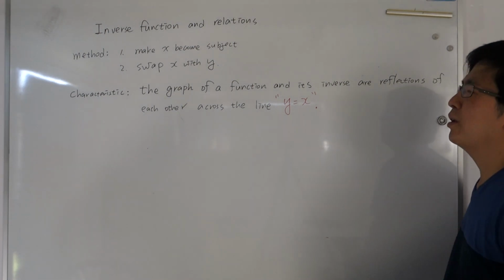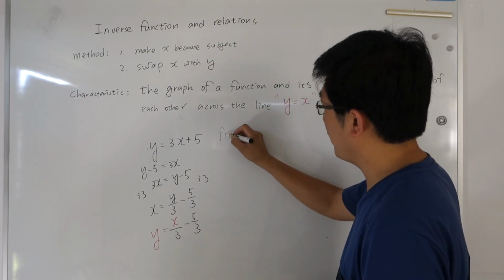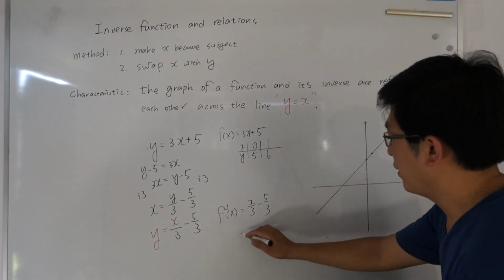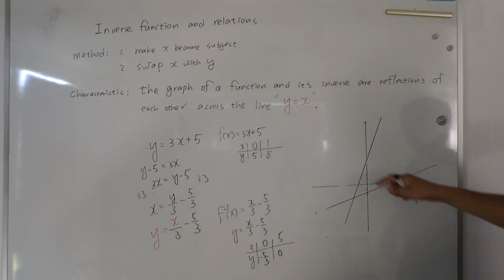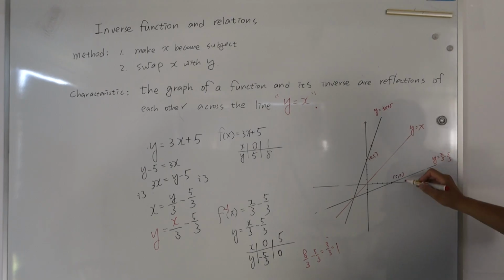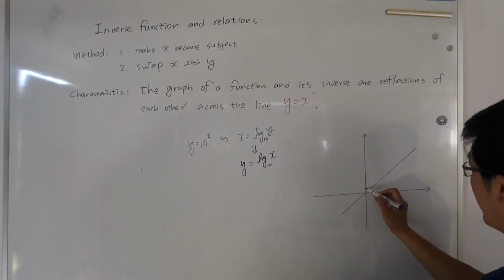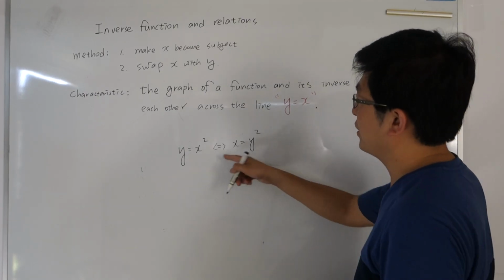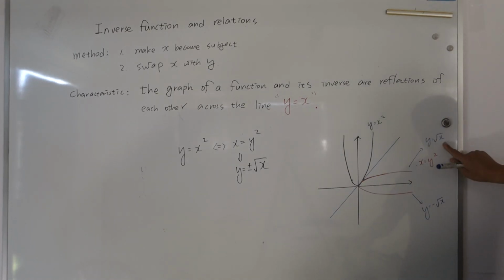Yrar11 MM 1.4 Inverse functions and relations